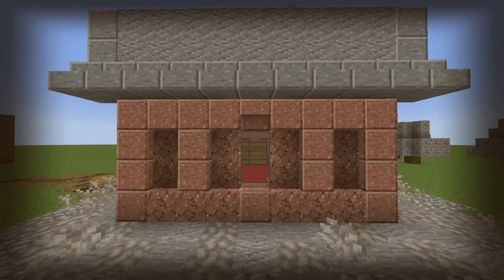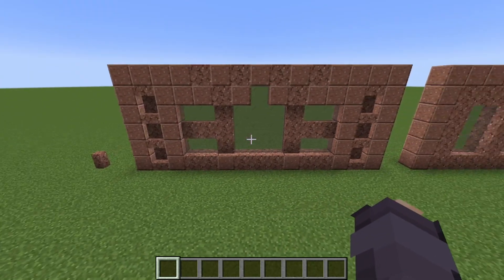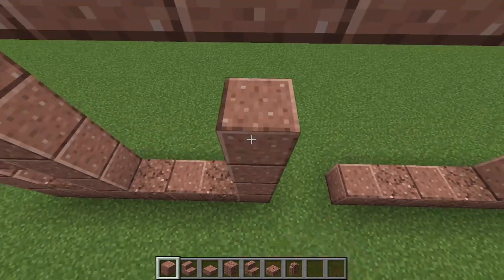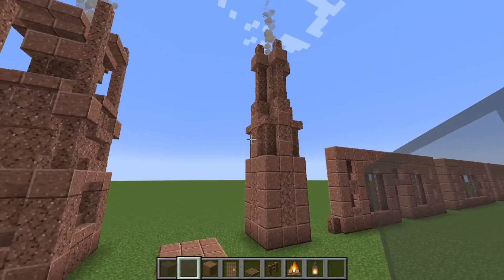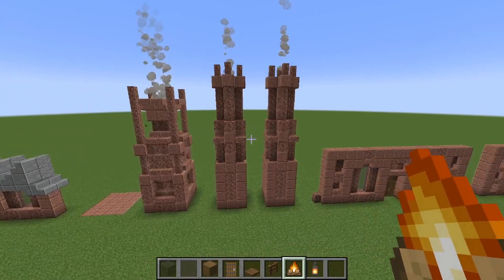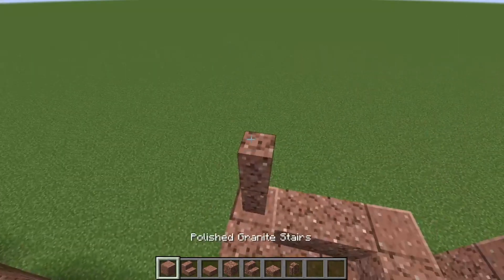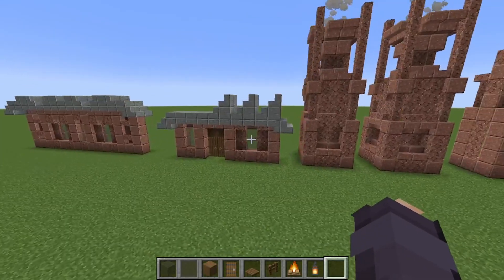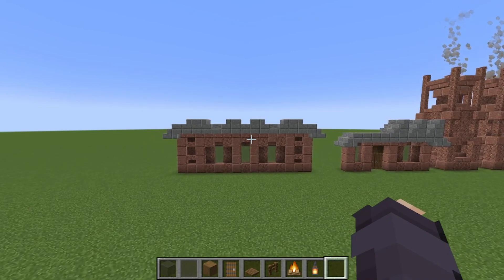How to build your OWN Factory (minecraft)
In this video I am going to show you how you can build your very own factory in minecraft. Im gonna take you through the building steps i take and help you along the way! —
your personal message of today! Youre doing great! whatever you're doing keep doing it!